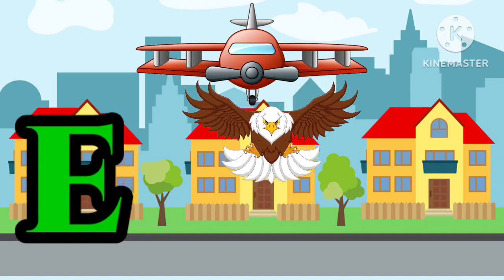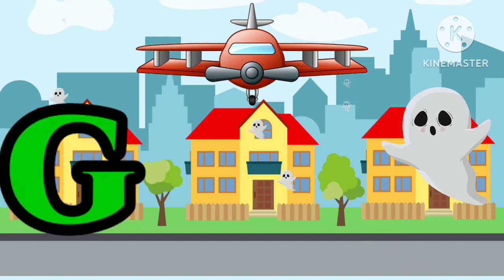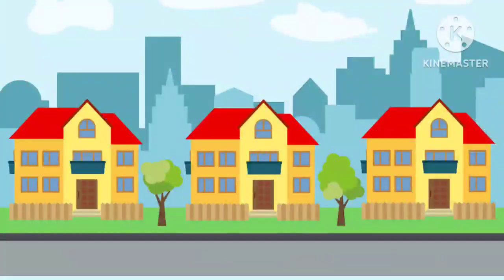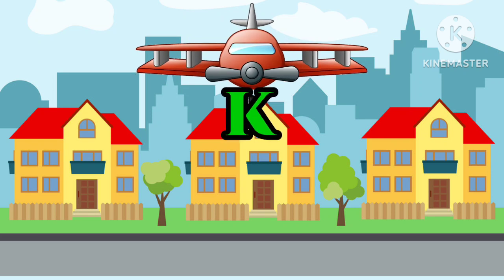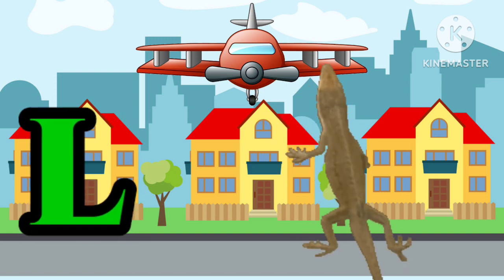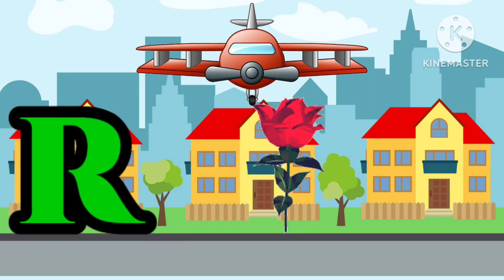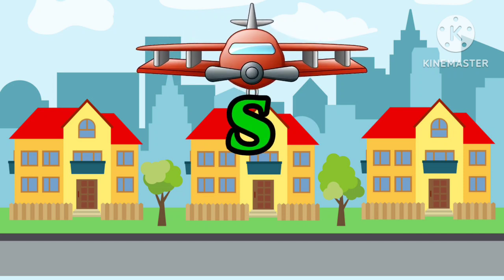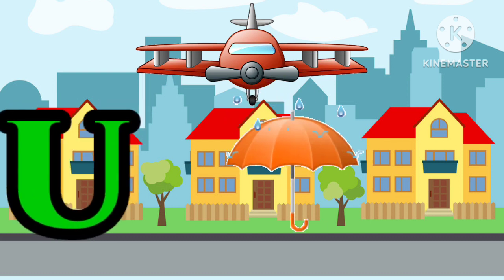A for Apple 🍎| B for Ball 🏈| ABCD| Alphabet| Alphabet song| Learn alphabet| Videos